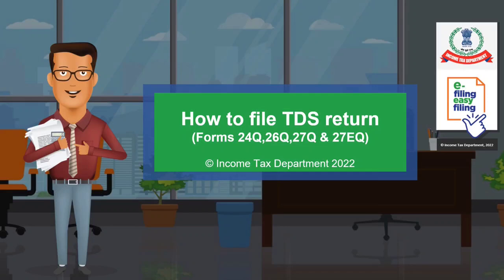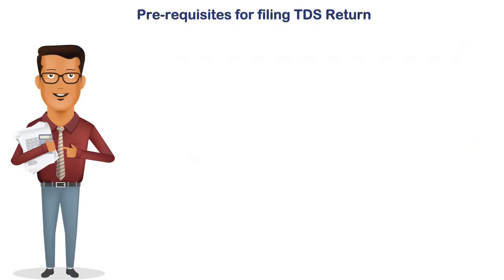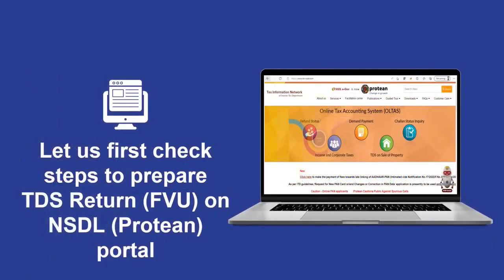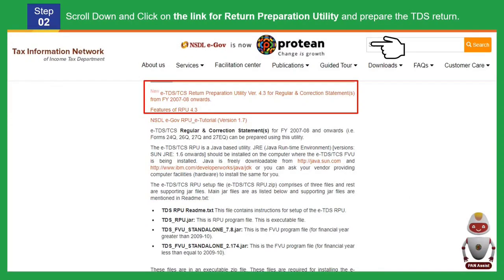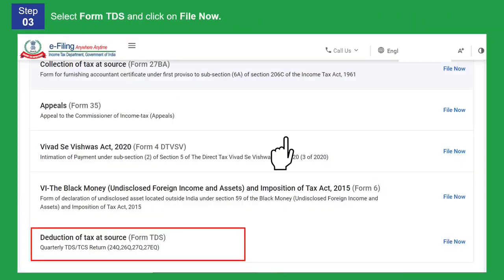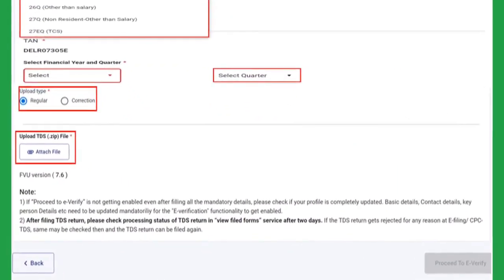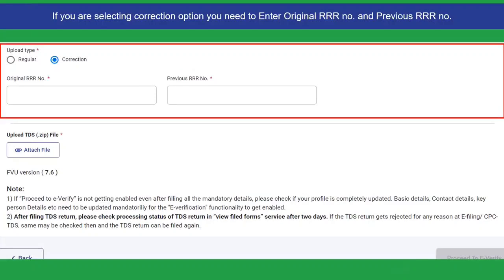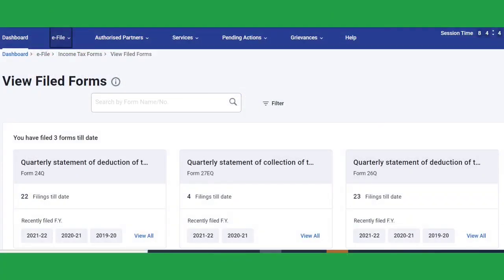HOW TO TDS & TCS PAYMENT ONLINE || INCOME TAX PORTAL